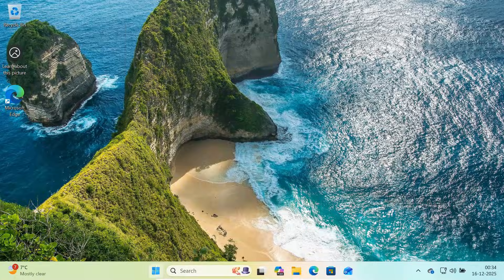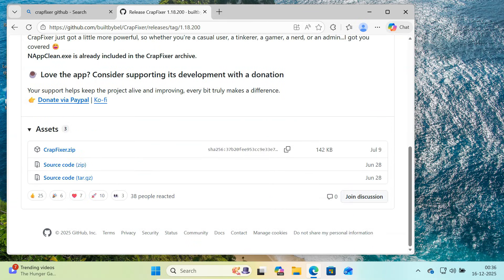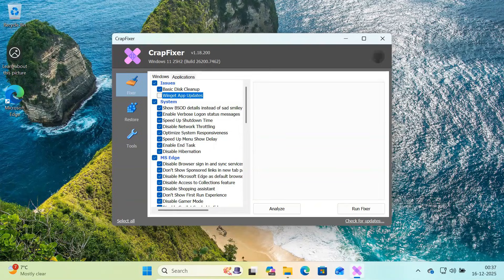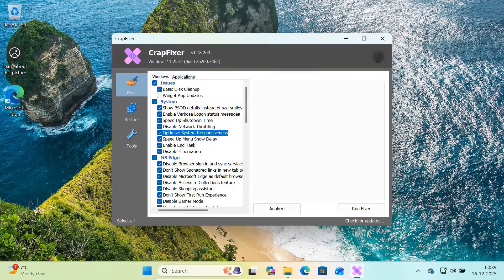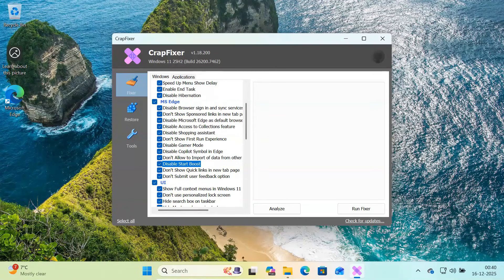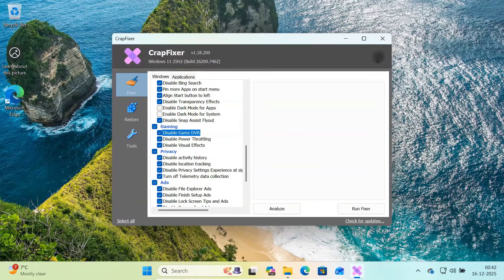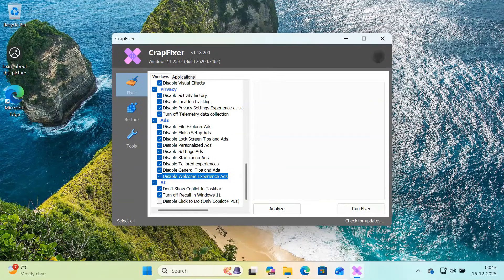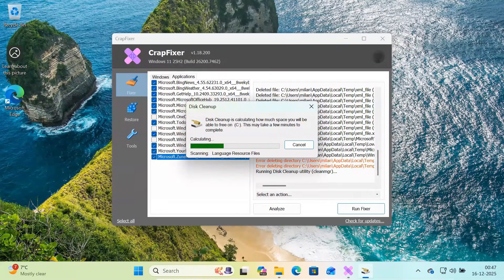Debloat Windows 11 Permanently | Remove Ads, Telemetry & Bloatware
Windows 11 looks modern, but behind the scenes it comes loaded with unnecessary apps, ads, telemetry, and background services that slow down your PC and invade your privacy.

In this video, I’ll show you how to properly debloat Windows 11 using a powerful yet safe and transparent tool called CrapFixer. This method helps you remove bloatware, disable ads, stop tracking, and improve overall system performance — without breaking Windows.

This guide works best on Windows 11, but it also works on Windows 10.